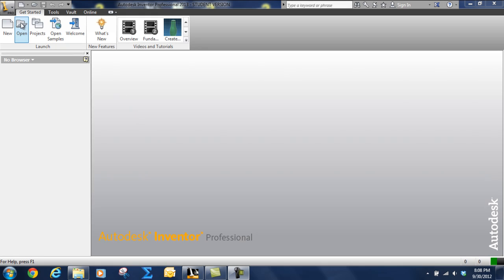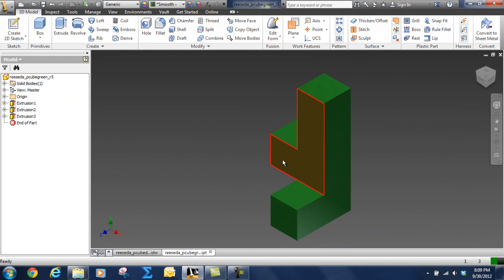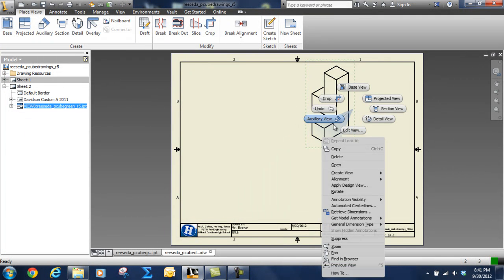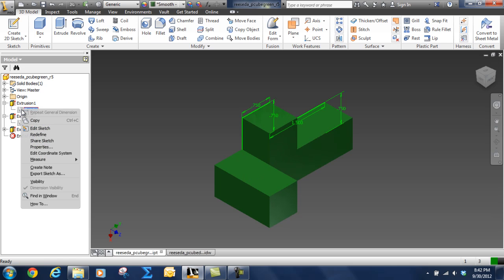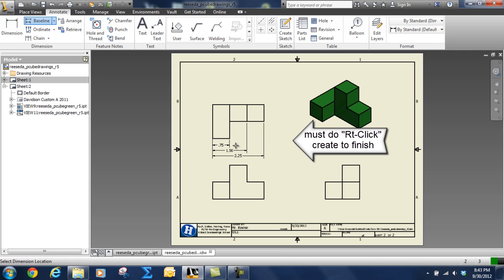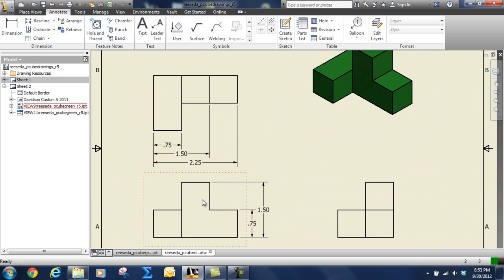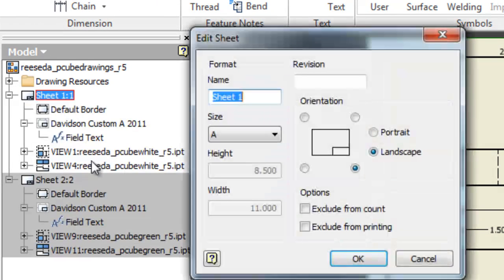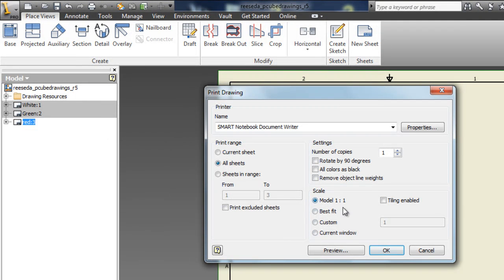08 Puzzle Cube Drawing Part 2 (Old)